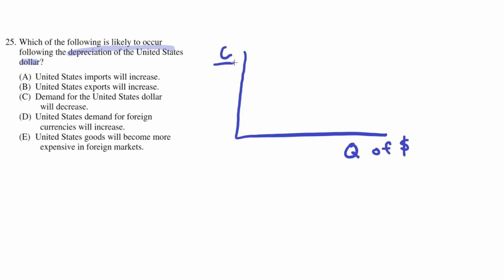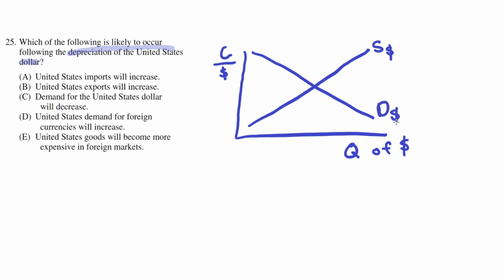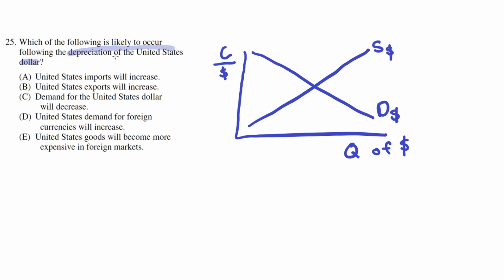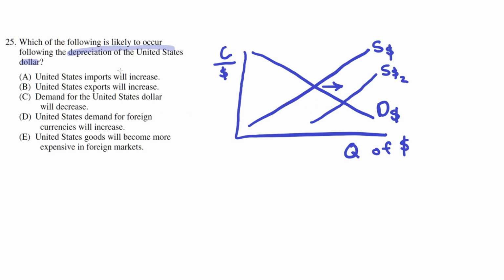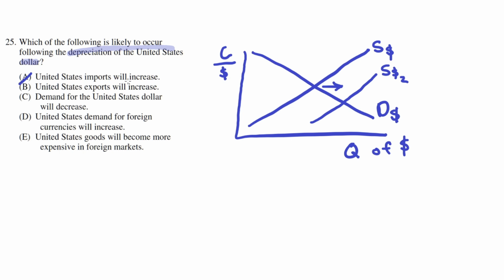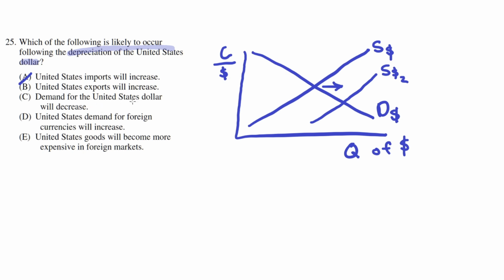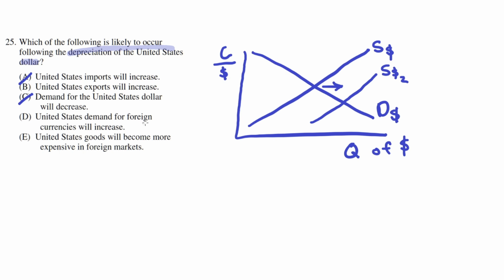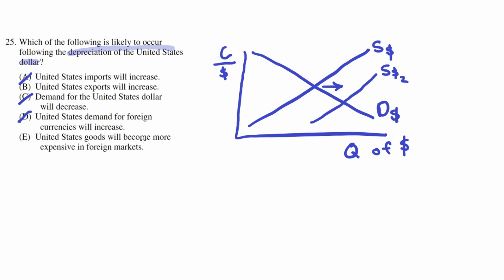How to Ace AP Macroeconomics (ft. the 2016 Exam, Question 25)